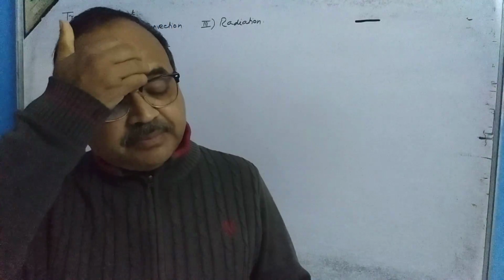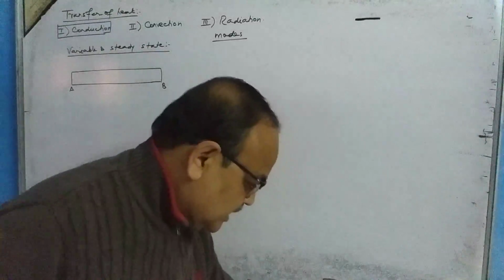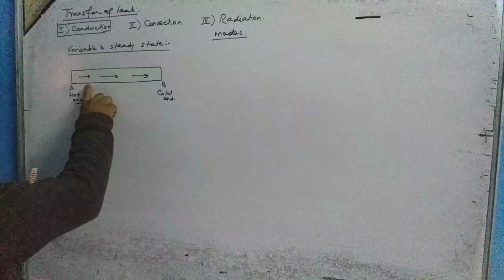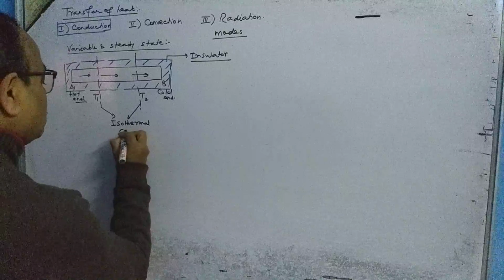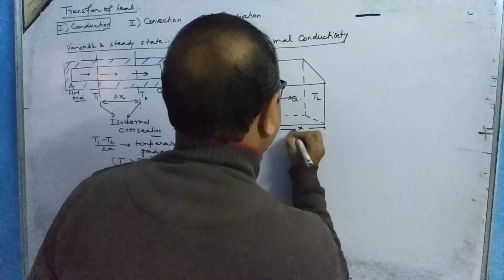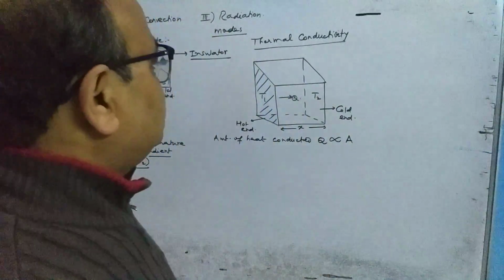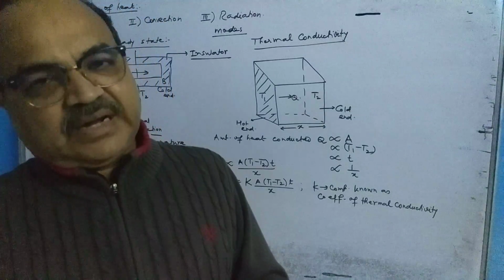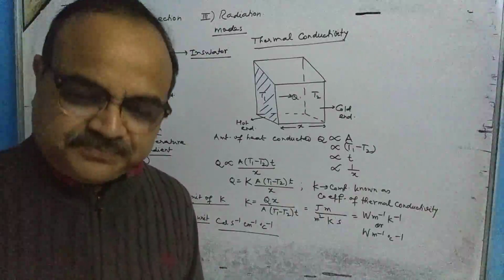Transfer of heat.... Thermal conductivity